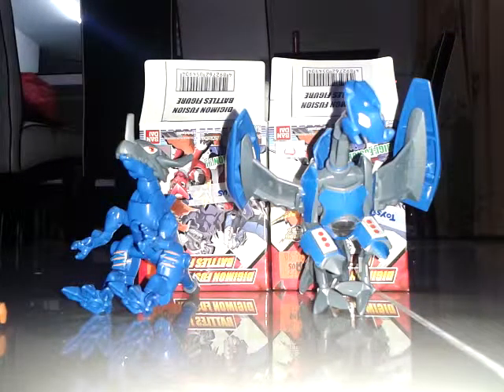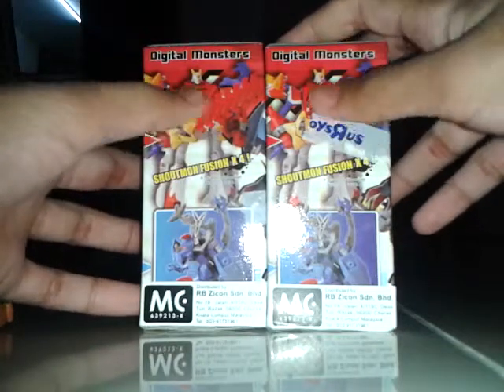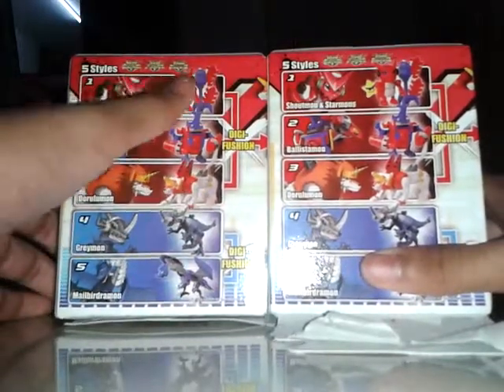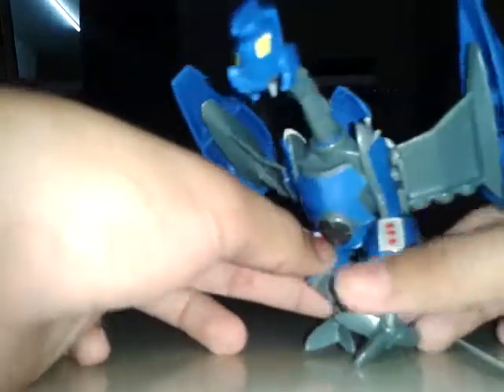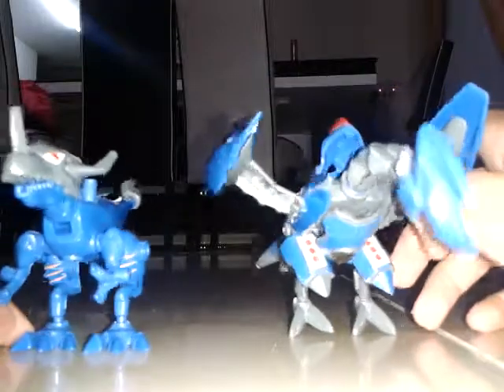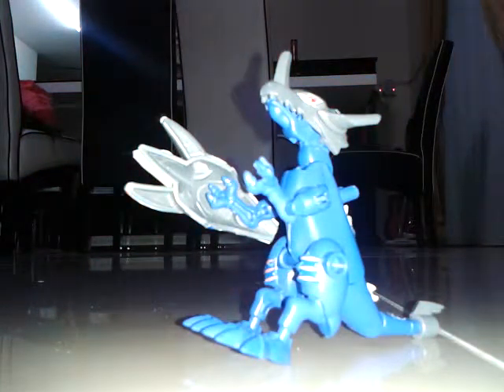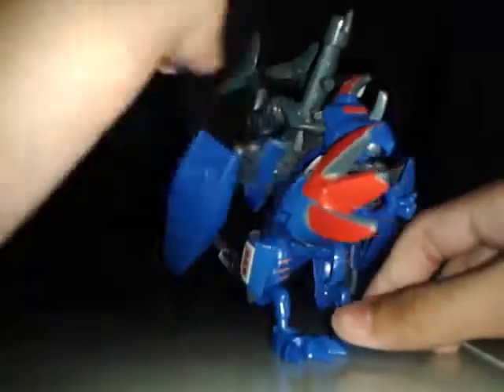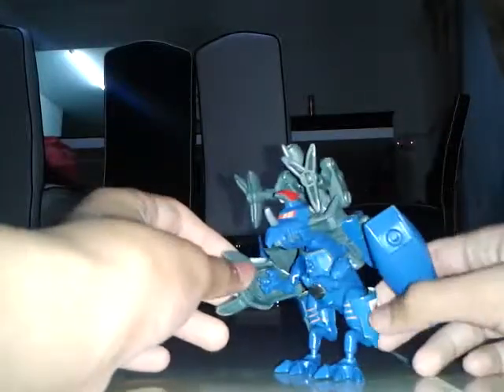Digimon fusion battle toys:greymon/mailbirdramon